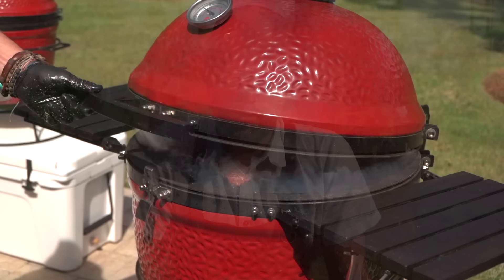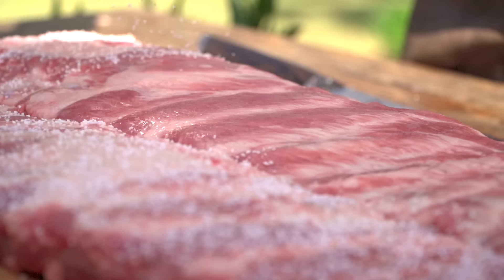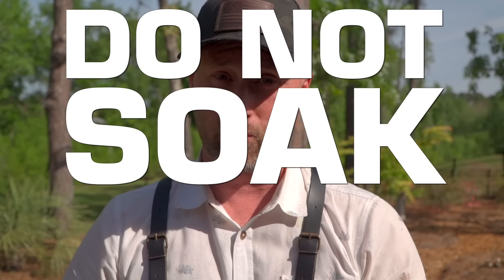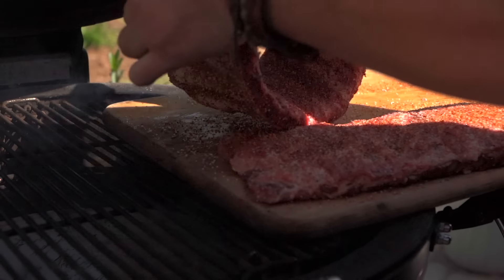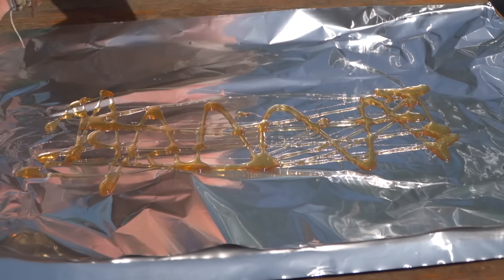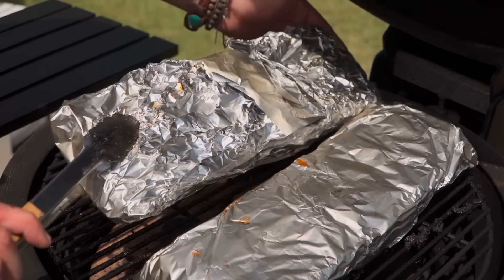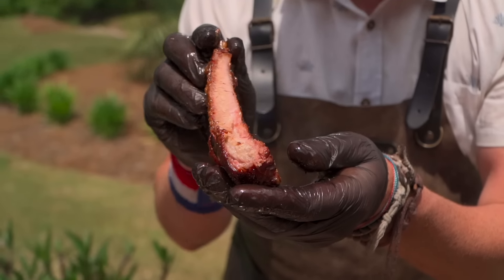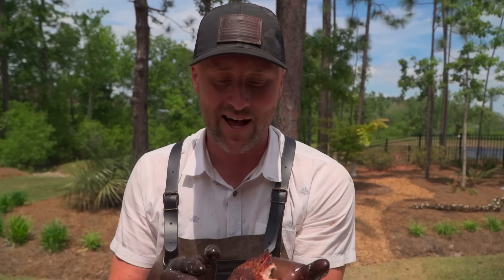3 Hour St. Louis Ribs | Chef Eric Recipe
When I first stated cooking ribs decades ago, I fell into the easy-to-remember and fun-to-say trap of what is known as the “3-2-1 Method”. Quickly I realized there must be a better way. After years of experimentation and what I thought were good results, it wasn’t until a few years ago when I competed in Australia’s largest BBQ competition “Meat Stock” with my friend’s BadAss BBQ that I learned a smoke and glaze warp method that produced my best results to date in half the time.

3 Hour St Louis Style Ribs 101

1     Each St Louis Style Rib Rack (Cheshire Pork)

2     Tsp Salt, Kosher
2     Tbsp Lane’s BBQ Sweet Heat Rub
2     Chunks Smoking Wood (I used Hickory)
2     Long Sheets Heavy Duty Aluminum Foil

2     Tbsp Dijon Mustard
2     Tbsp Honey or Agave syrup
2     Tbsp Sugar in the Raw
5     Pads Unsalted Butter, Cut ⅛ Inch thick
2     Tsp BBQ Rub

Method:
1. Stabilize your grill at 300F.
2. Peel the silver skin off the back side of the ribs and trim any meat or fat that is hanging off the rack. Season both sides, first with salt then with the Lane’s BBQ seasoning. Allow to rest for 30 minutes.
3. Place the wood chunks in the hottest portion of the lit coal pile and wait for the wood to combust, then transition your grill to an indirect smoker by installing the 2 half-moon deflector shields or SlōRoller. Place ribs bone side down on the grill and close the dome.
4. Smoke for 1 ½ hours, flipping the rack from the bone side to the meat side, touching the grates halfway (45 minutes) through the smoking portion of the cook.
5. After 1 ½ hours, lay out 2 sheets of heavy-duty foil (roughly 10 inches longer than the rack of ribs). Season the center of the foil (where the top side of the rib rack will lay) with Dijon Mustard, Agave syrup, Sugar in the Raw, pads of Butter and BBQ seasoning.
6. Lay the ribs on the foil, meat side down. Fold the double layer of foil to the center then fold the two ends in. Place the wrapped ribs back on the grill with the wrapped glaze ingredient side up.
7. Continue to cook at 300F for 45 minutes, then flip the ribs and cook for another 30 to 45 minutes.
8. Remove the wrapped rib rack from the grill. Carefully open the foil and check for desired tenderness using a thin point of a knife or thermometer probe (not for temp but for tenderness). If there is too much resistance, return the ribs to the grill meat side up and close the draft door as well as the Kontrol Tower. Allow to cook for 30 more minutes undisturbed and check again for doneness.